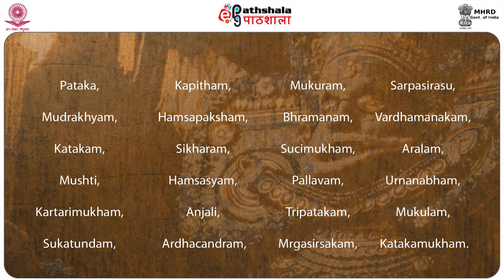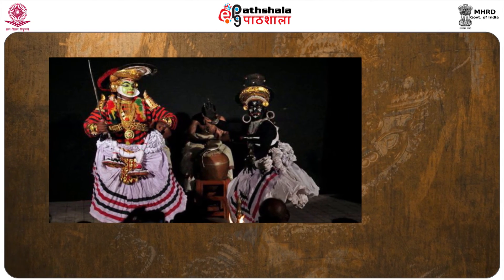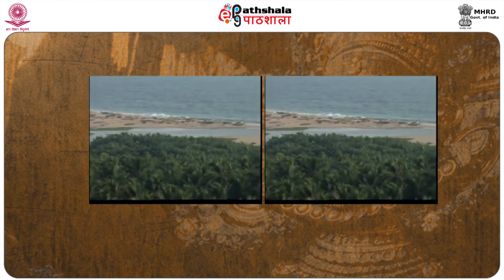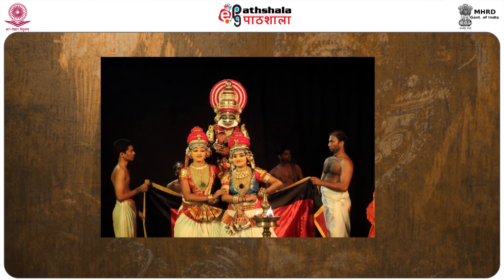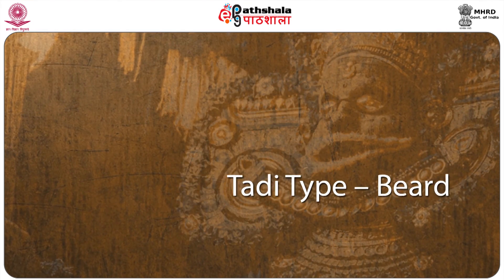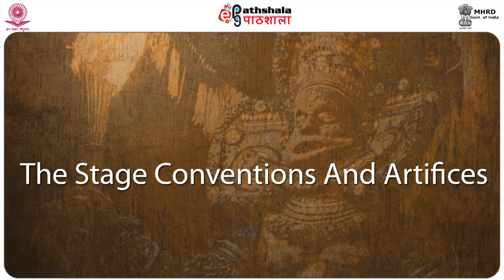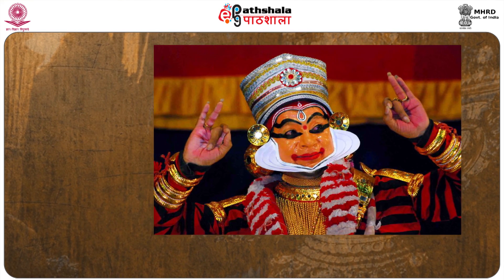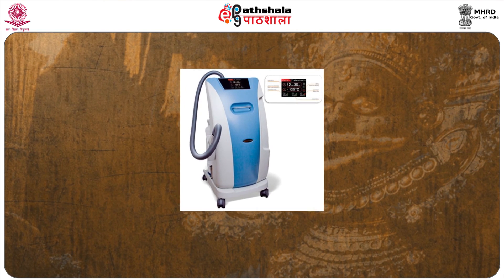Kudiyattam - 2(PERA)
Subject:Performing Arts(Dance/Drama/Theatre)
Paper:Relationship of Dance and Theatre, Study of Rupaka and Uparupaka, Traditional Theatres of India